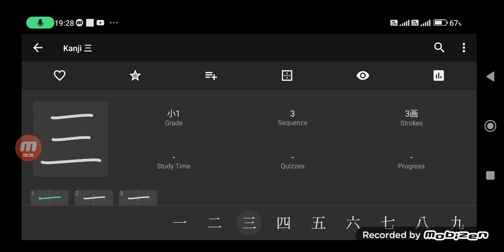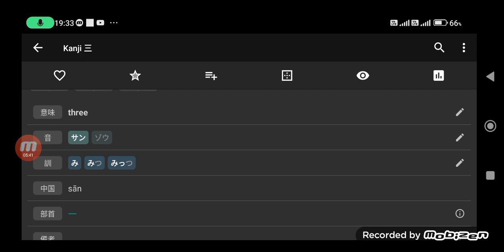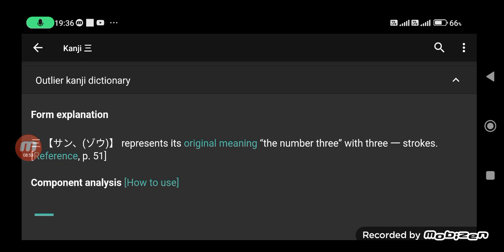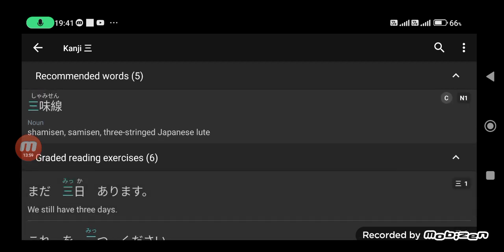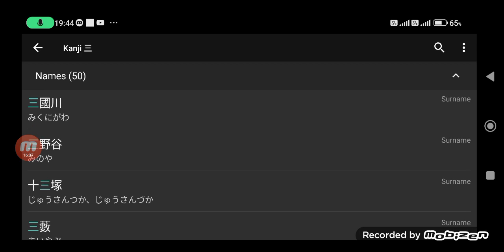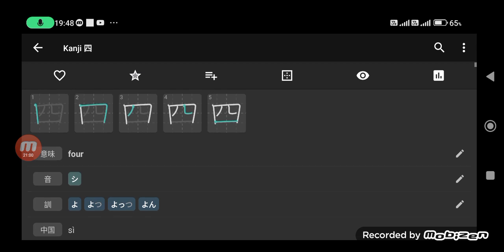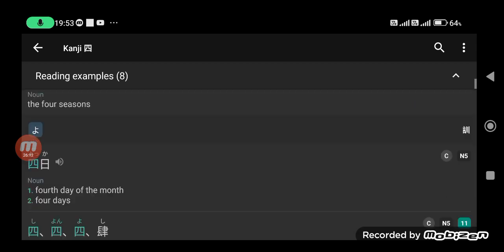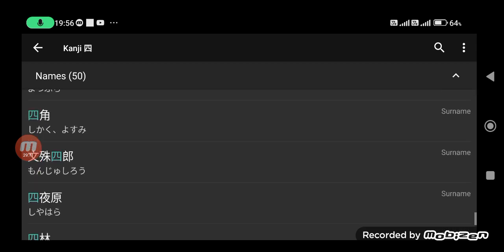Nihongo Lesson 0007 -- Grade 1 Lev. kanji / 漢字 -- 三 and 四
This Kanji Lesson talks about two of the numerous Grade 1 Level kanji (漢字)  :   三  and  四 .

三  is  kanji sequence number  0003  (Elementary Grade 1 Set 1,  sequence number 0003)

四  is kanji sequence number  0004  (Elementary Grade 1 Set 1,  sequence number 0004)

意味  ==   imi  =   meaning

音読み  ==  onyomi  ==  is that reading (or sound)  closely related and/or derived from the Chinese reading for that particular kanji

訓読み  ==  kunyomi  ==  is that reading (or sound)  created / assigned by native people in Japan many generations ago

Kanji Compounding  is the process of using two or more kanji characters to form a new term / word.  Kanji  Compounding is often times done by combining the respective onyomi readings of kanji characters involved.